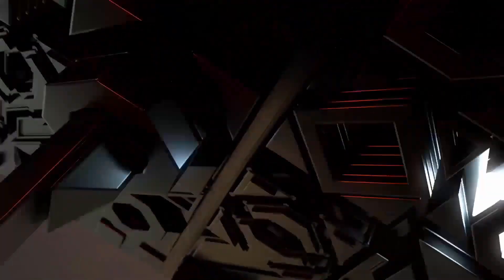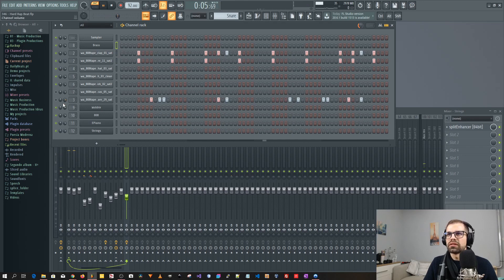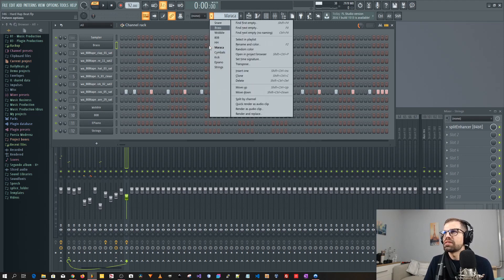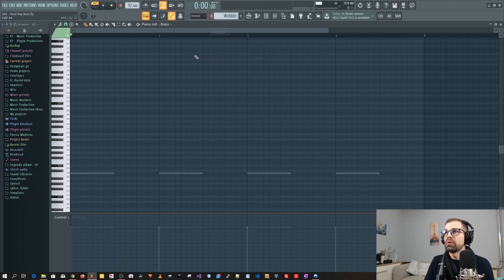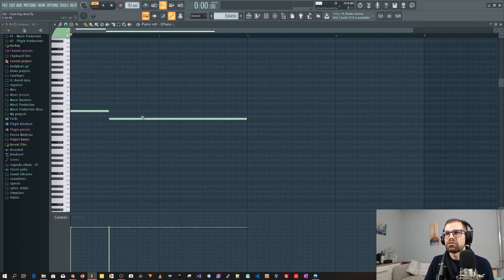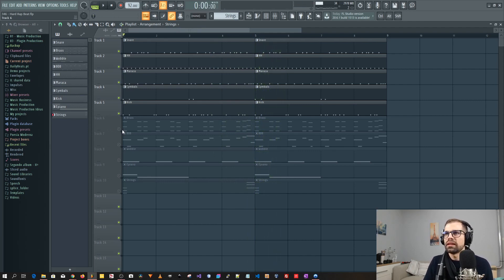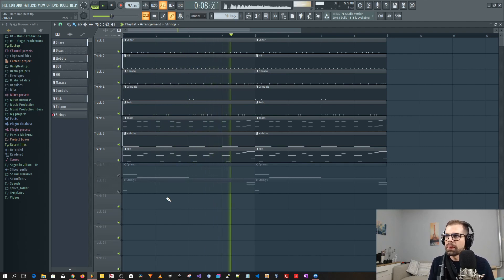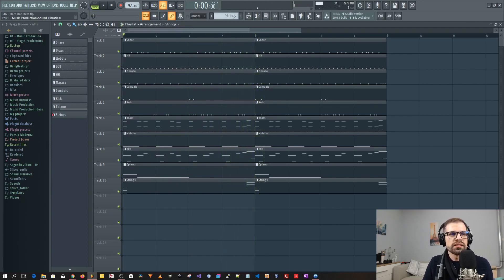Hard Rap Beat - How To Tutorial in FL Studio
Hi, in this video I show you how I made this Hard Rap Beat in FL Studio. If you want to download this beat for free, you can do it at our Beatstars page (link below).

Download this beat for free here (only for non-profit work also please tag us with Prod. by DailyBeatsPt)